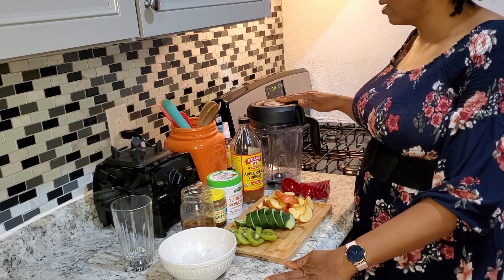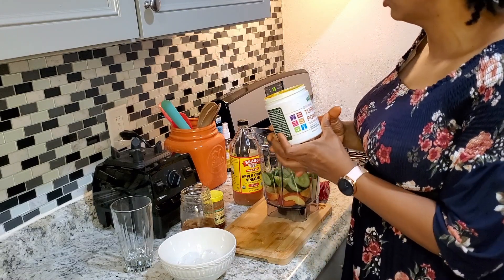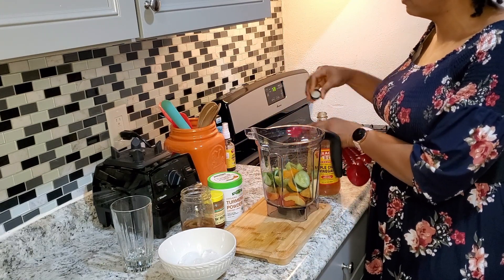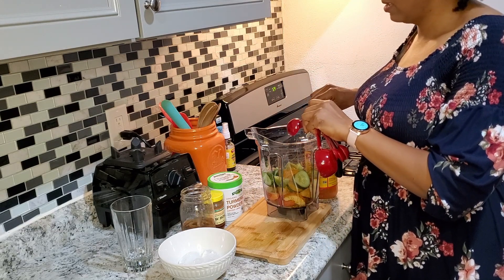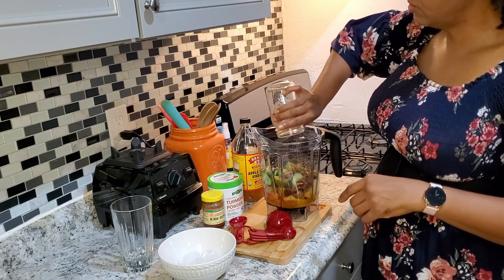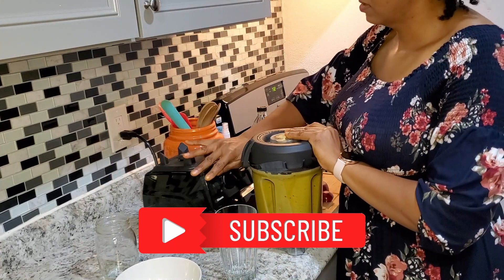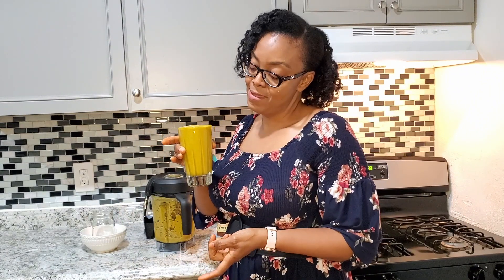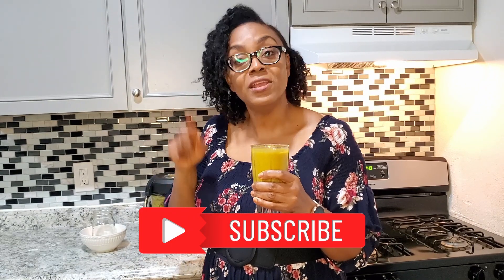Apple Cider Vinegar (ACV) Flush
2 medium apples
1 small cucumber
1 kiwi peeled
2 dried figs soaked for 30 mins in 1/2 c hot water
1/2 tsp organic tumeric powder
2 tbls apple cider vinegar
As much ice as you desire

Place all ingredients in your trusted blender and blend until smooth.
Don't forget to  include the water the figs were soaked in. You can also use 4 fresh figs and add 1/2 c water.
Bottoms up😉